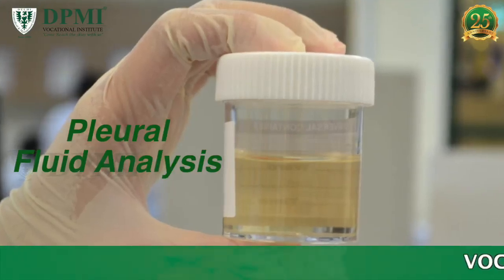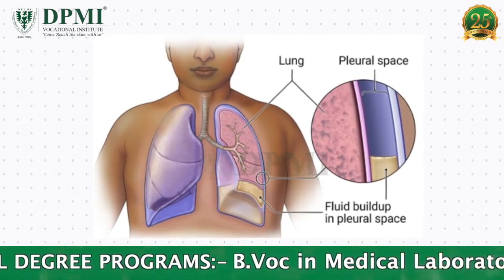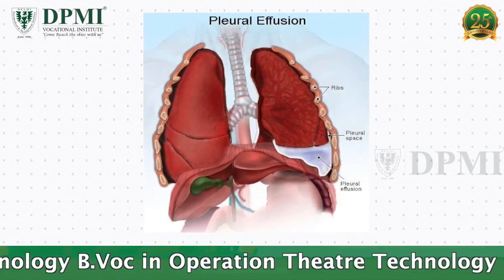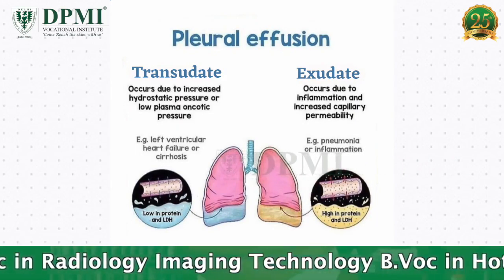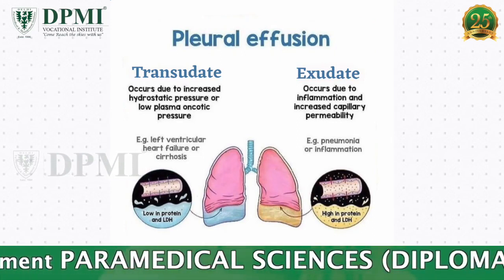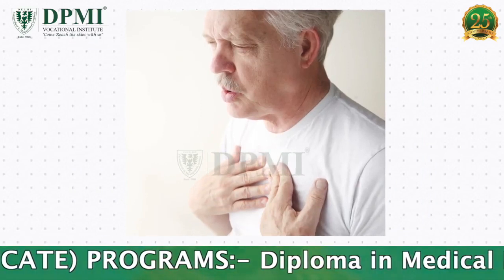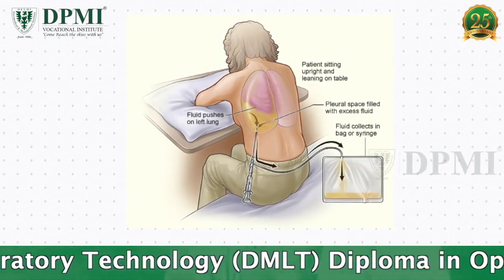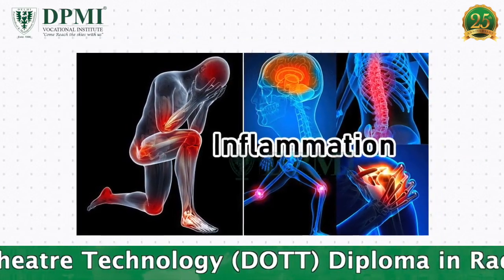Pleural Fluid Analysis: Pleural Effusion - Causes, Symptoms, Types, Common Functions and Disorders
Pleural Fluid Analysis Test! What Causes A Pleural Effusion? Fluid Around the Lungs (Pleural Effusion): Transudative and Exudative Types..
ADMISSION  OPEN..!!